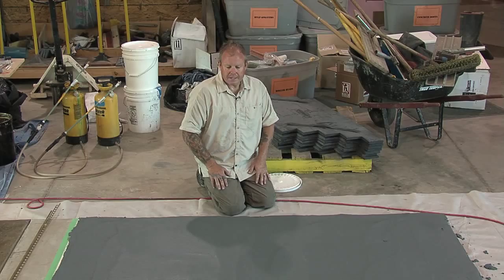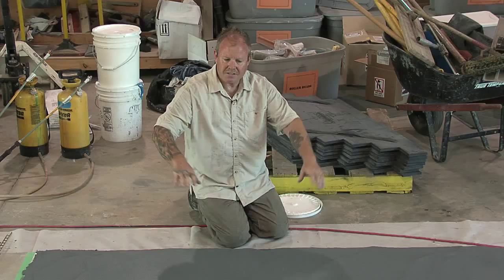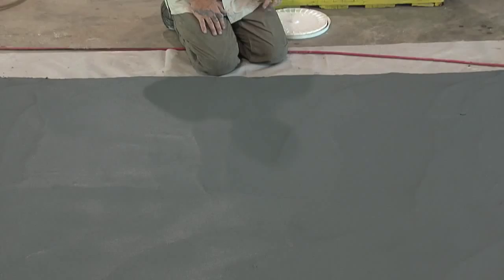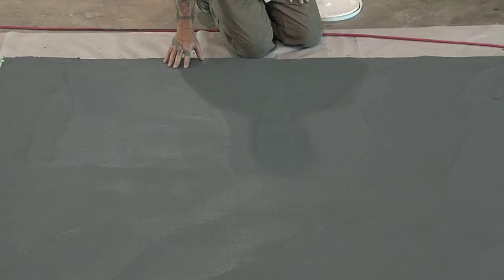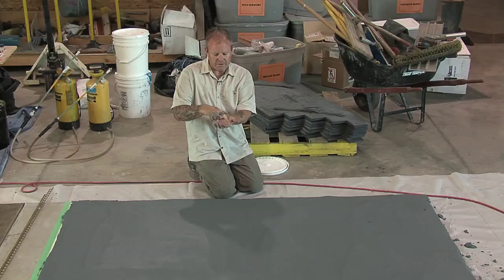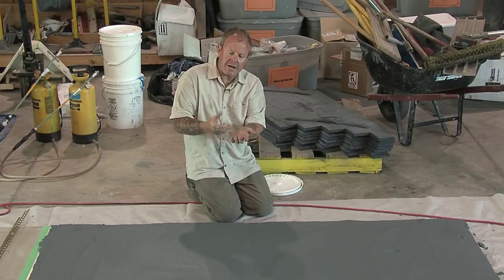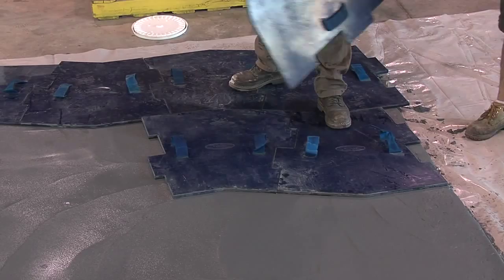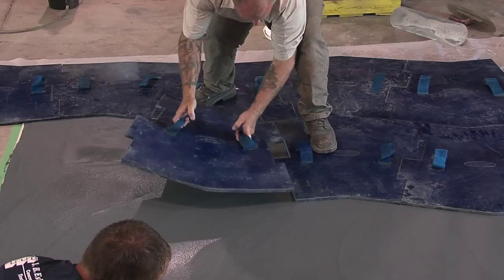Is Your Stampable Overlay Ready to Stamp?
In this short video you'll learn how to tell if your stampable overlay is ready to stamp or texture.